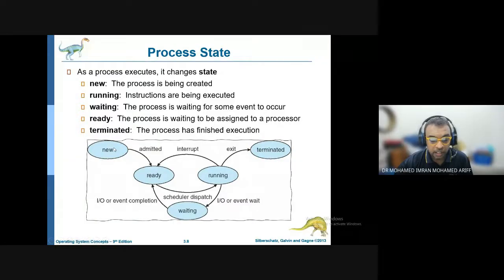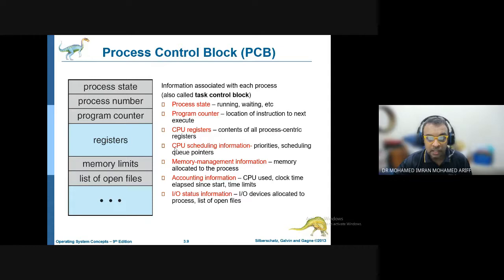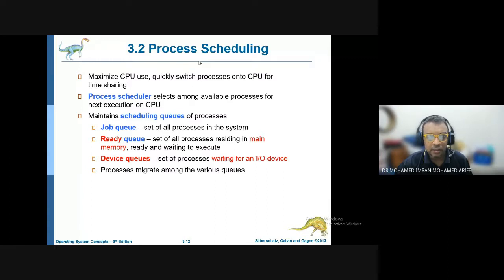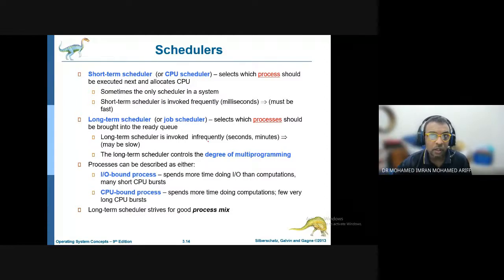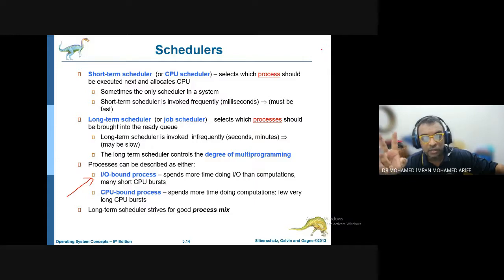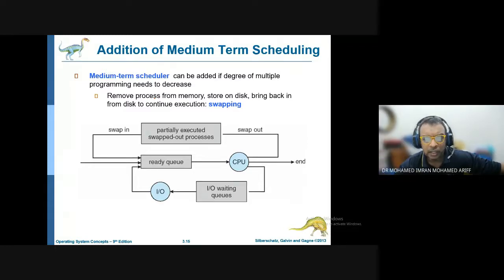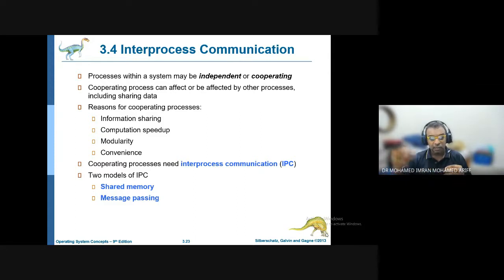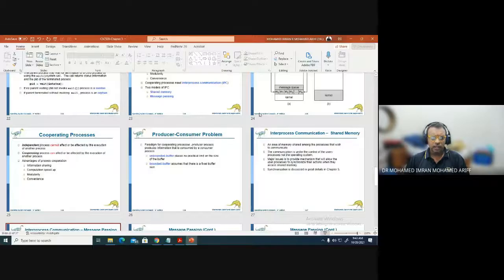CSC520 A4CS2303B, A4CS2303A 2021 10 27 at 18 17 GMT 7